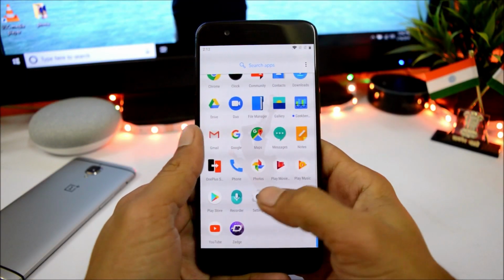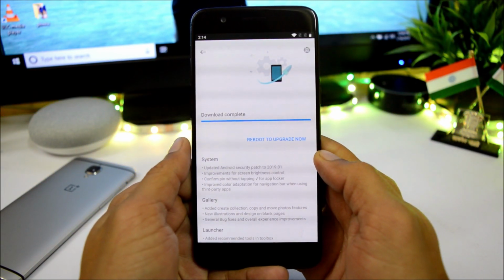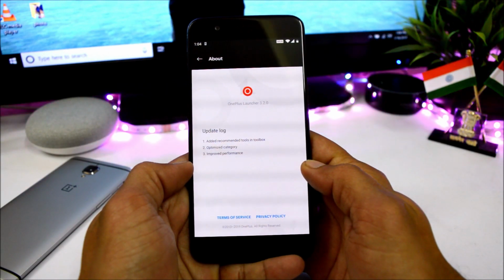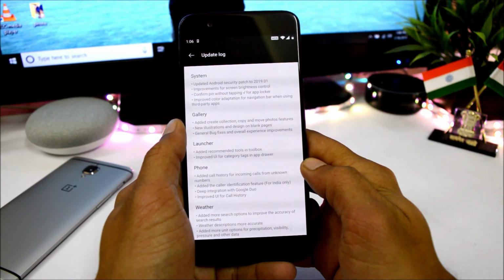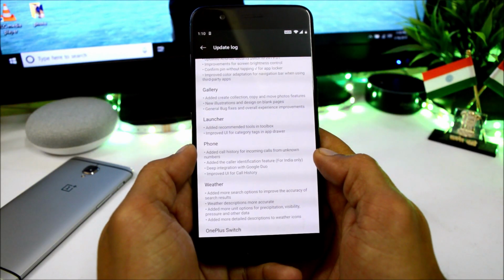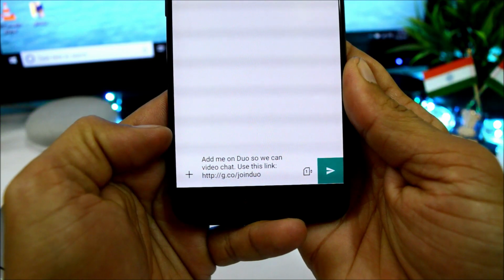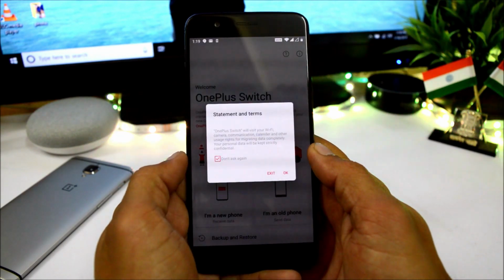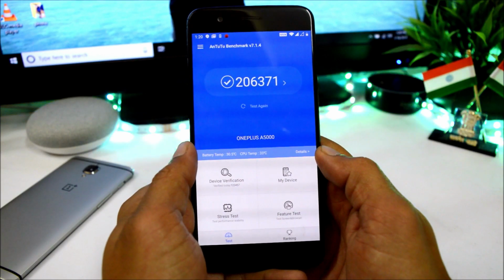Oneplus 5 & 5T : Oxygen OS O/B 23-25 Brings Jan 2K19 Security Patch & Video Calling Feature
This is an official rollout of oxygen os open beta for oneplus 5 and 5t with few amazing addition.

Changelog

System
Updated Android security patch to 2019.01
Improvements for screen brightness control
Confirm pin without tapping √ for app locker
Improved color adaptation for navigation bar when using third-party apps

Gallery
Added create collection, copy and move photos features
New illustrations and design on blank pages
General Bug fixes and overall experience improvements

Launcher
Added recommended tools in the toolbox
Improved UI for category tags in the app drawer

Phone
Added call history for incoming calls from unknown numbers
Improved UI for Call History
Deep integration with Google Duo
Added caller identification feature (For India only)

Weather
Added more search options to improve the accuracy of search results
Improved accuracy of weather descriptions
Added more unit options for precipitation, visibility, pressure and other data
Added more detailed descriptions to weather icons

OnePlus Switch
Now supports migrating data from iPhone